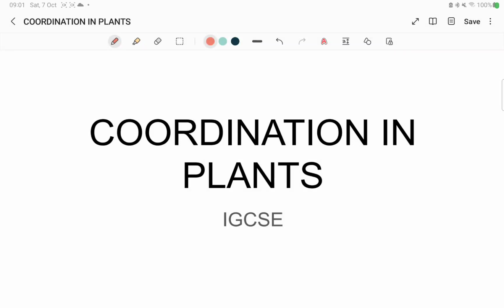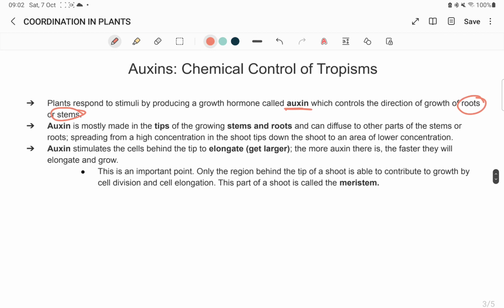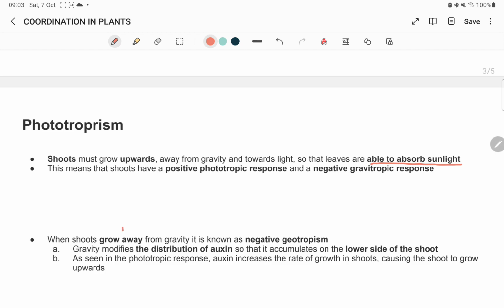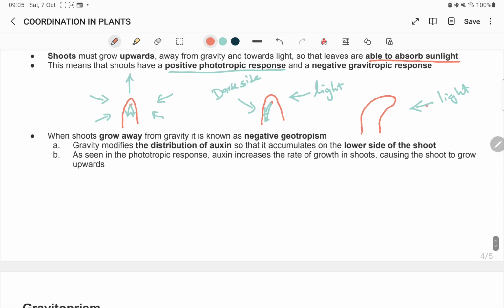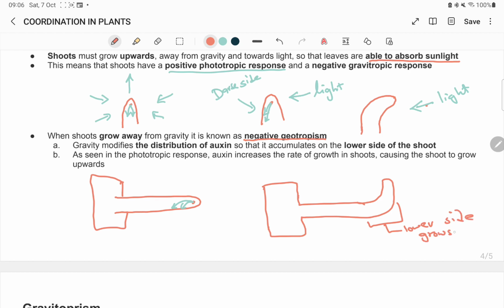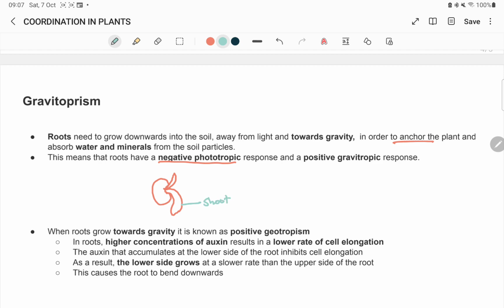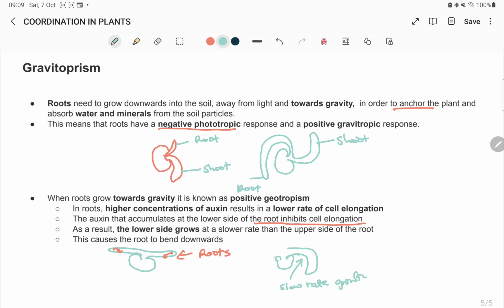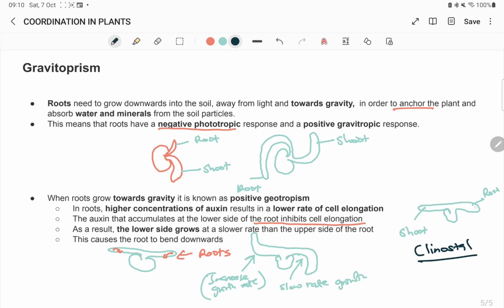Igcse coordination in plants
Igcse Cie biology - Coordination in plants.